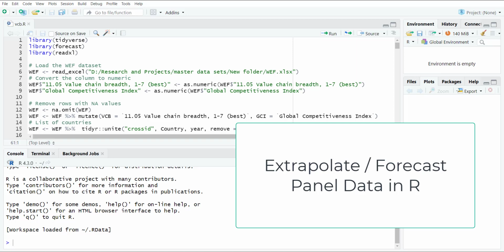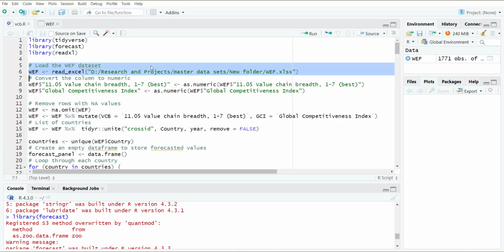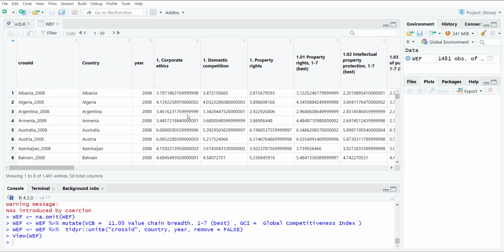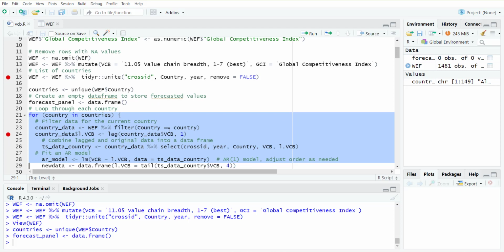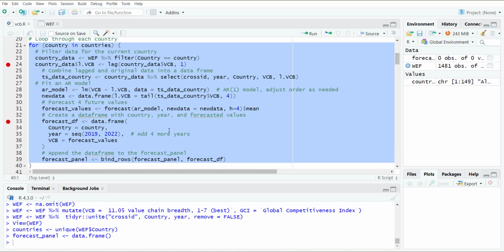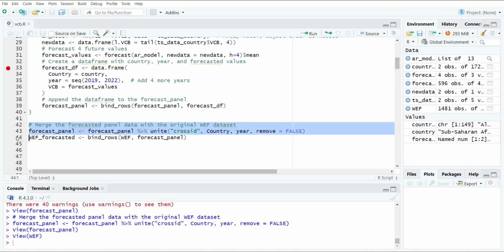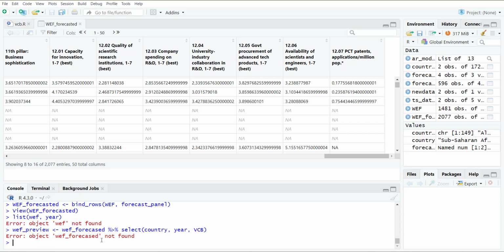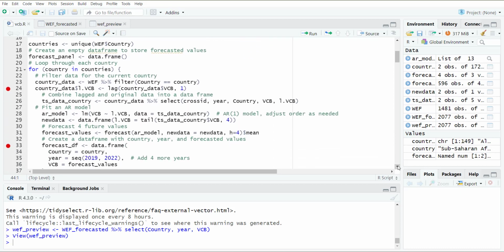Extrapolating / Forecasting time series values in R - Tutorial for Panel Data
This video guides about how to forecast time series data using AR(1) equation method in R especially by making a loop across cross sections to do extrapolation / forecasting for panel data .